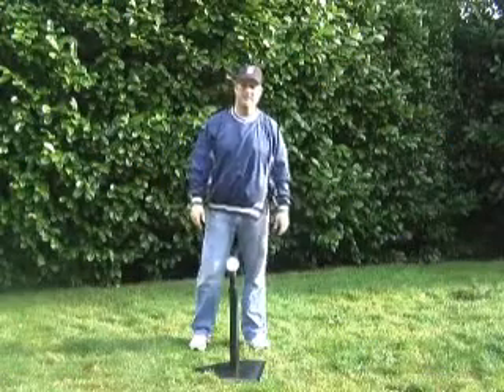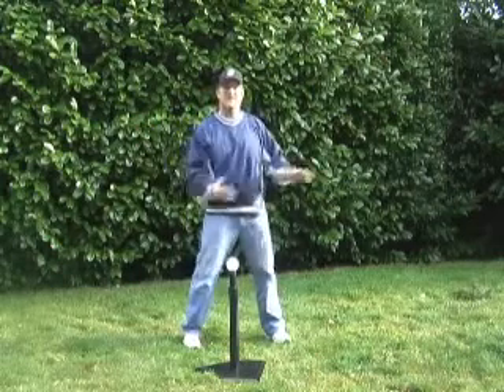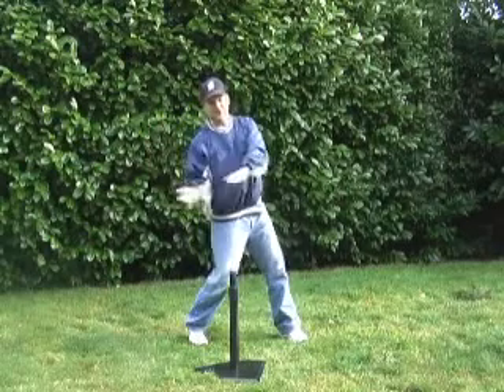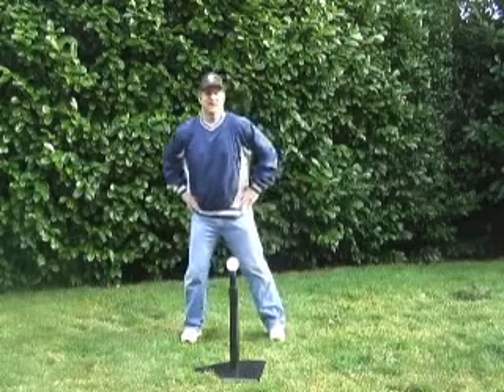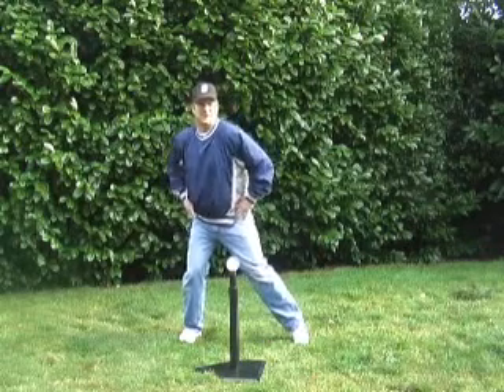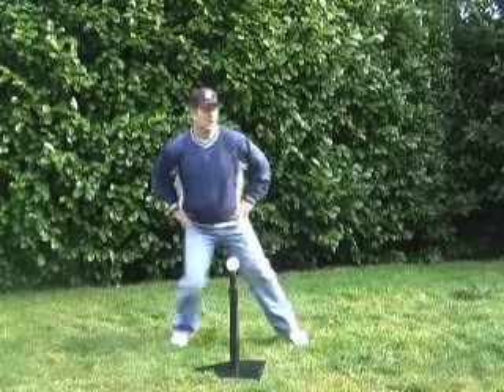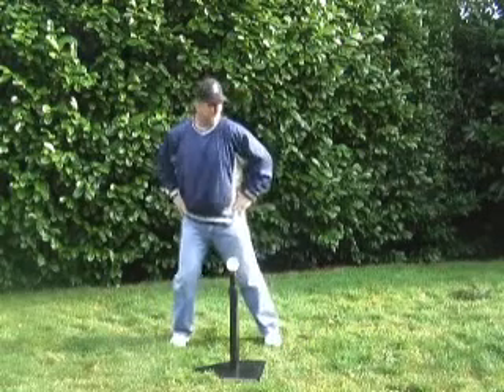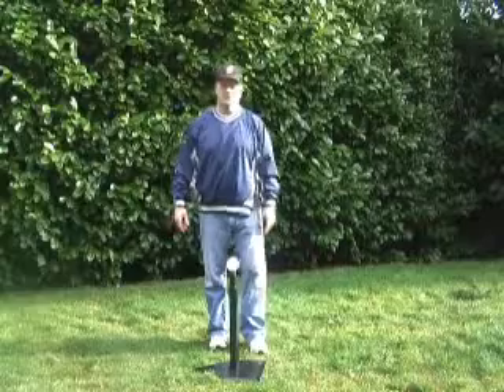Hips Lead the Hands - Backyard Hitting Lessons (Lesson 17)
This video is one of many included in the free "Backyard Hitting Lessons" from QCBaseball.com. The lessons are intended to help young players work on hitting at home with minimal equipment.  This video has a drill for working on using your hips.